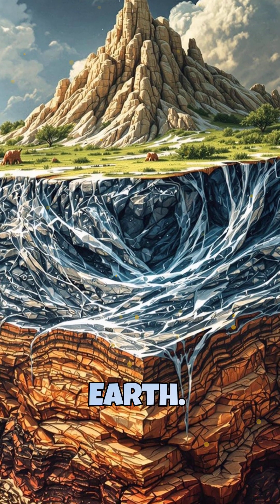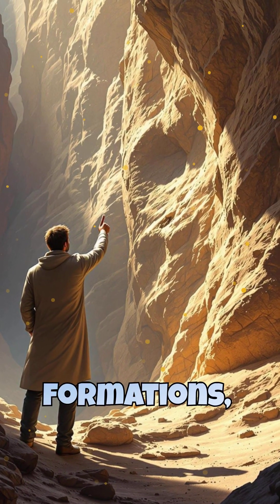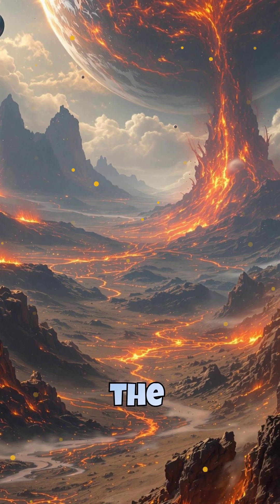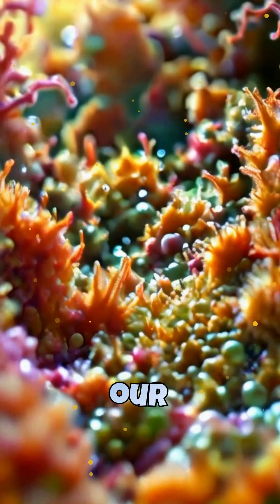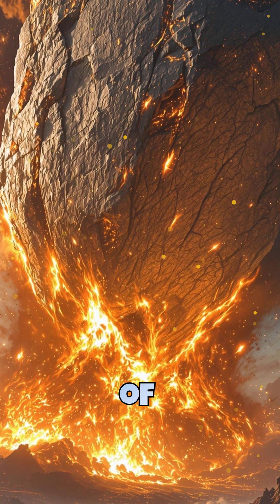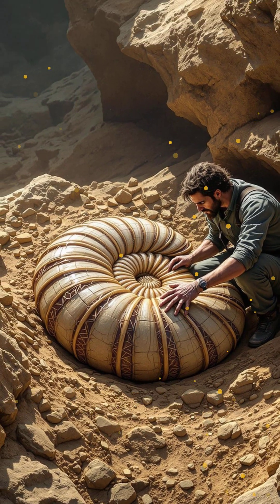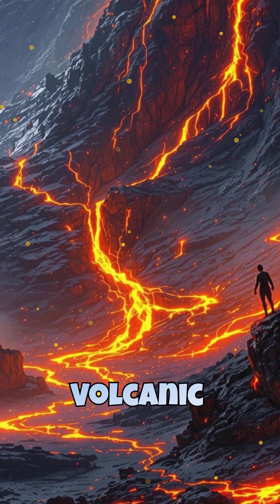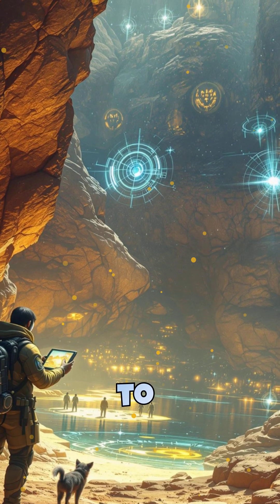Geological Time Scales: Earth’s History in Rock Layers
Earth’s history is written in stone—literally. Geological time scales help us decode the past, revealing ancient climates, mass extinctions, and the rise of life. But how do scientists read these layers? Let’s dig into the secrets hidden beneath our feet.